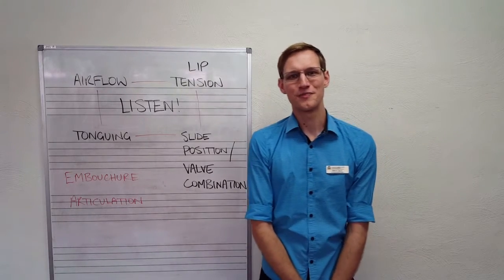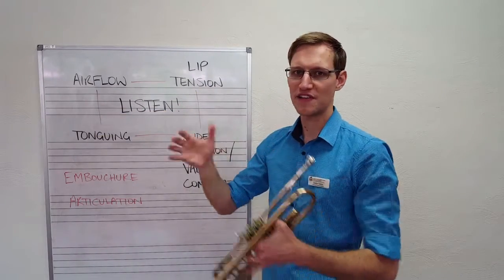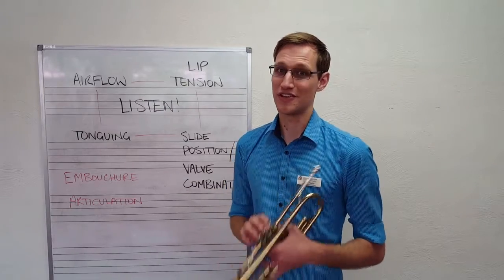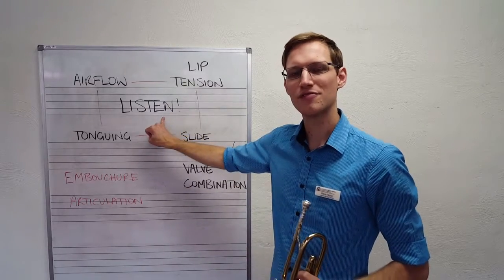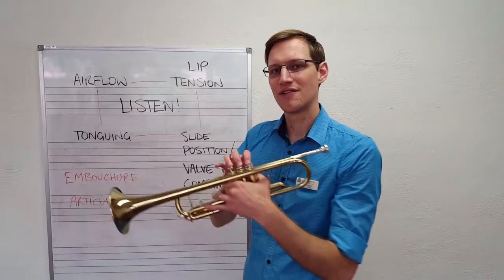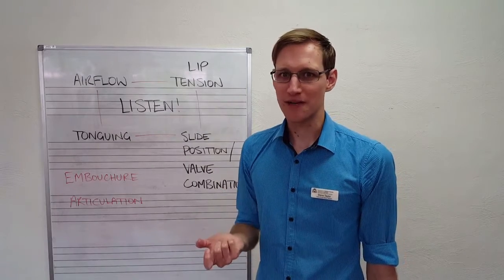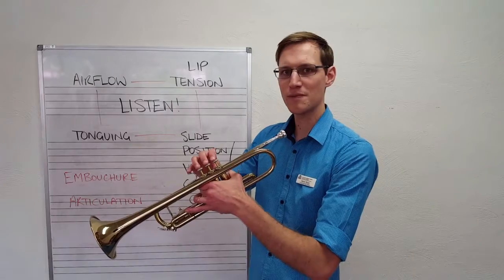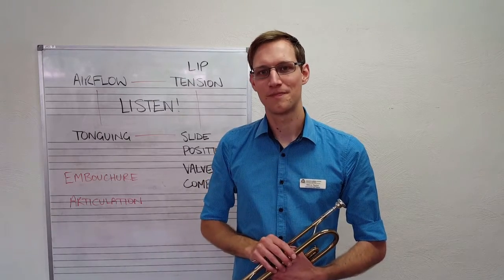Trumpet Notes & Au Clair De La Lune